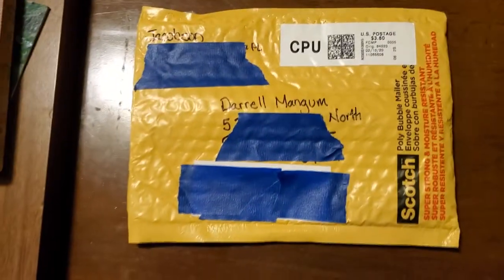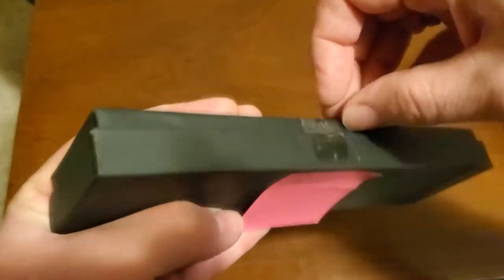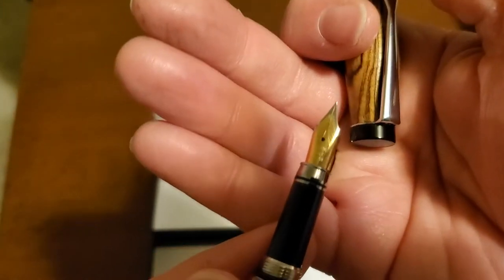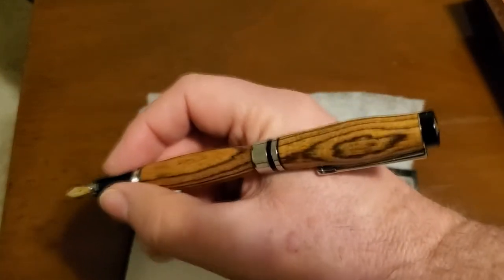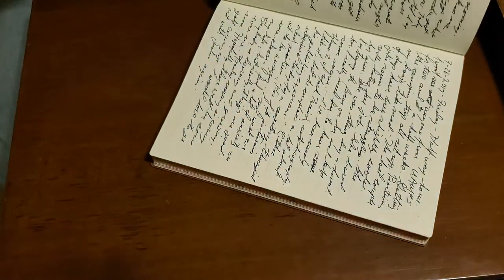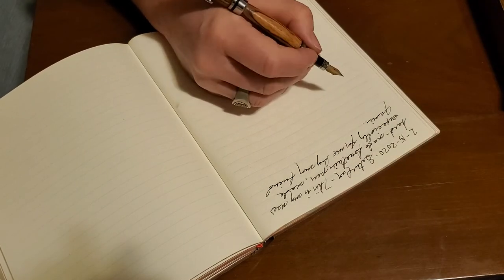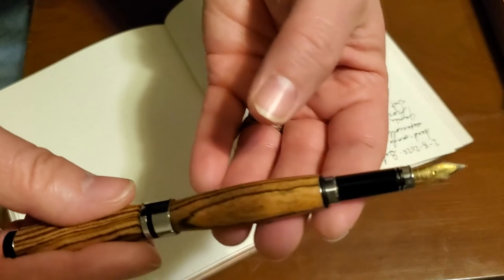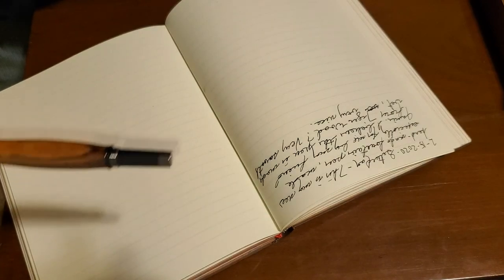handmade, wood turned fountain pen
This Zebra Wood fountain pen was made especially for me by my friend Jamie Jacobson. Great writer! Beautiful pen! Get your's today!